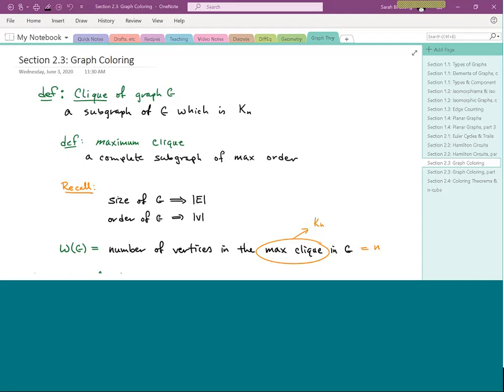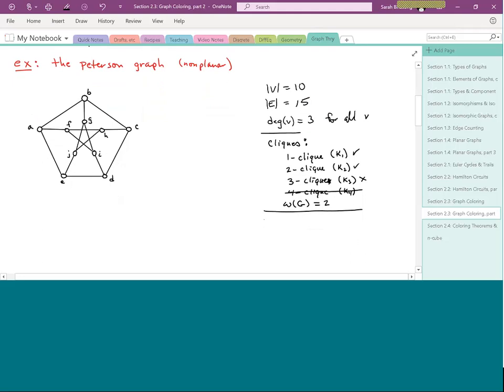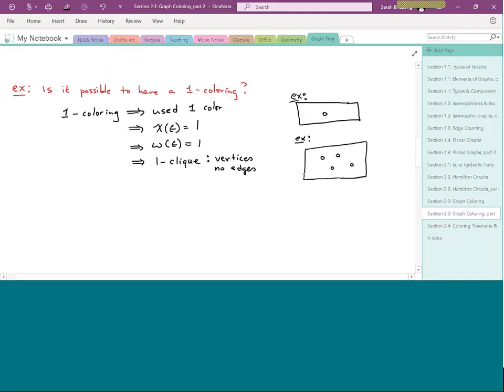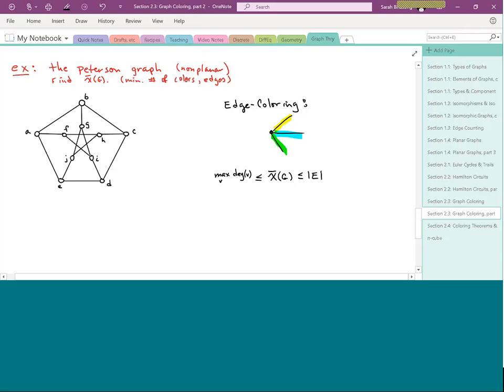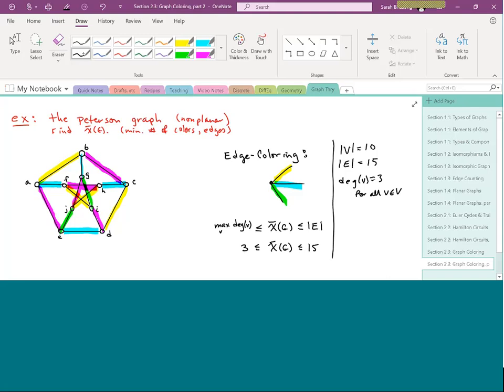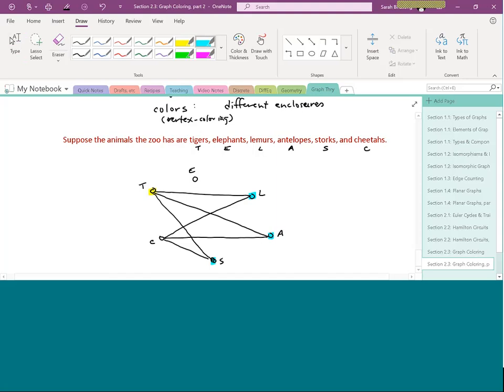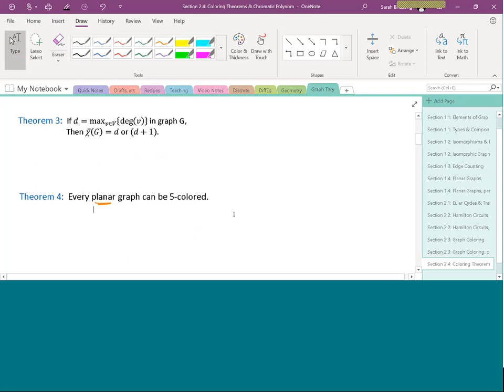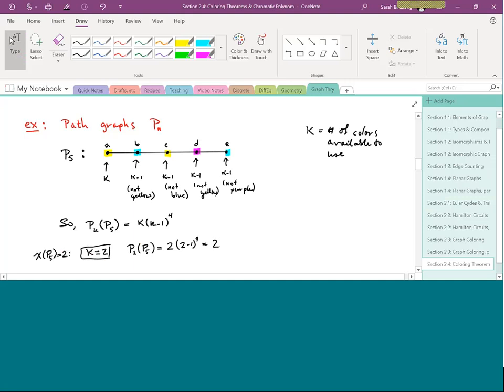Colorings & Coloring Properties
This video talks about k-colorings, edge colorings, the chromatic number, the edge chromatic number, theorems related to colorings, and introduces chromatic polynomials.